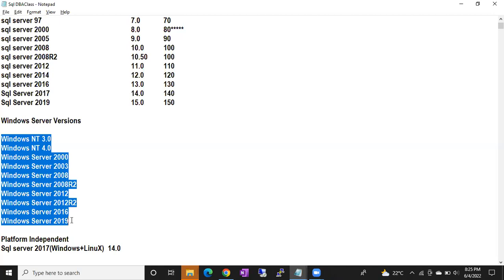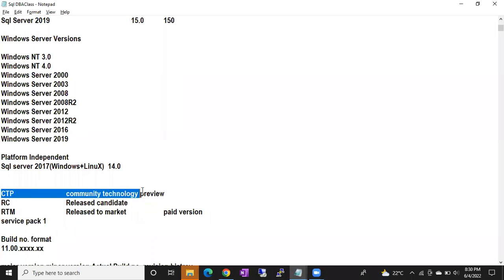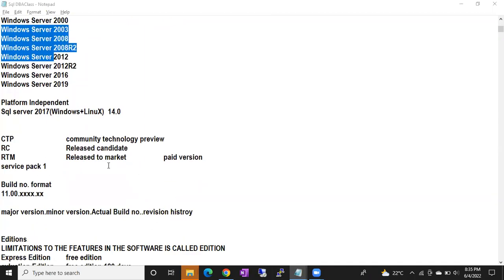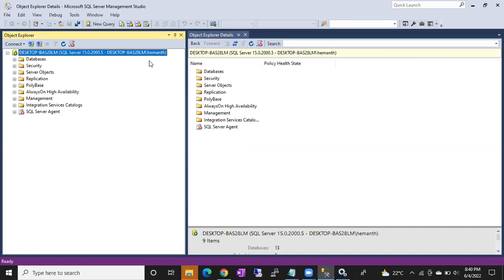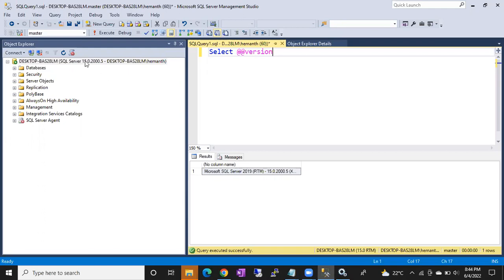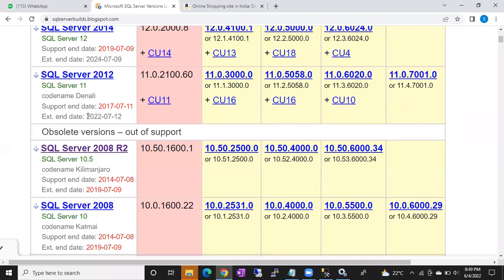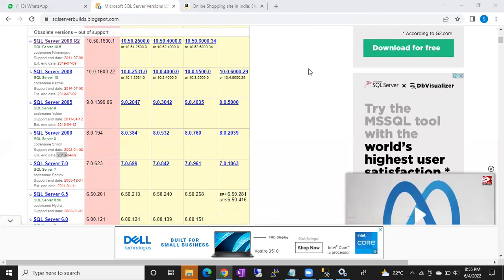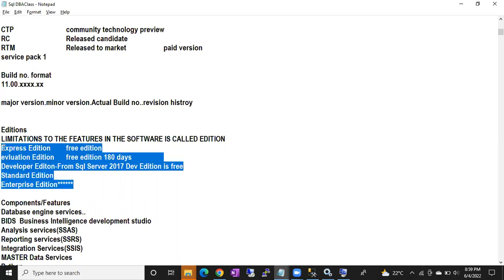SQL DBA BATCH 44 Introduction Session Class 7